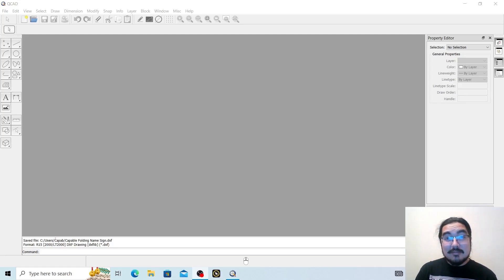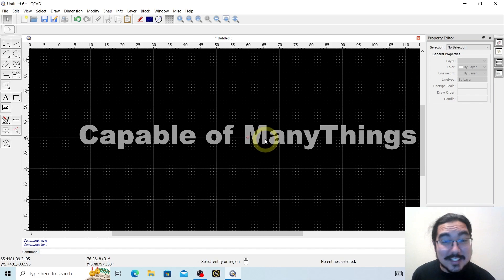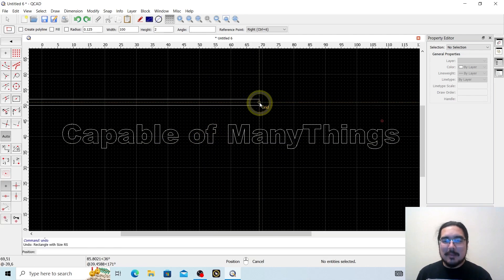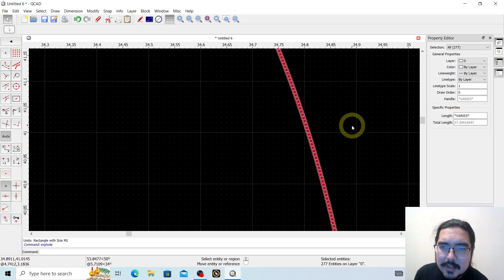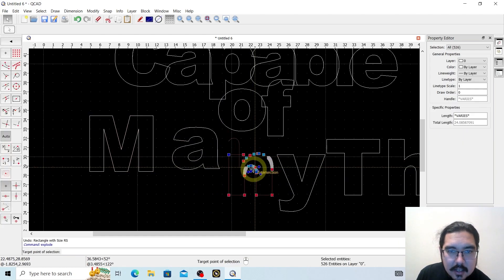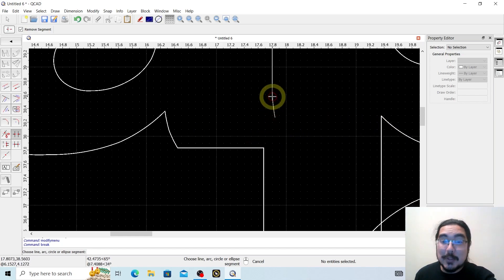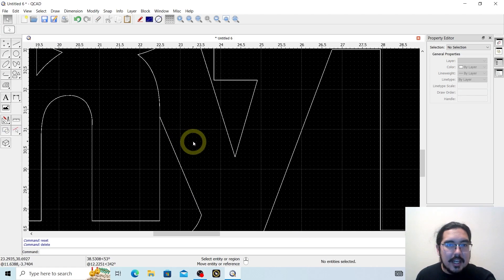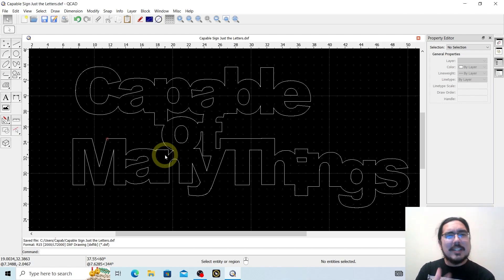How to Make a Hanging Wall Sign in QCAD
Learn how to make a basic floor mount / base plate in QCAD
QCAD is an open-source CAD software that is commonly used by makers in the CNC spaces.